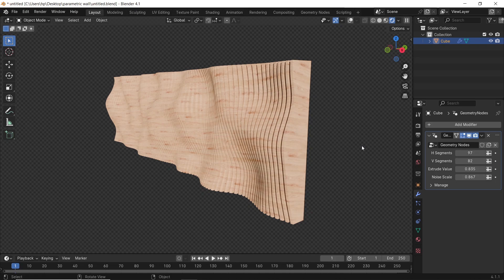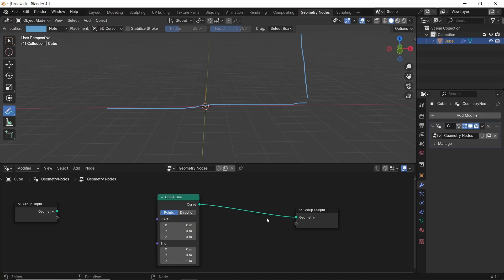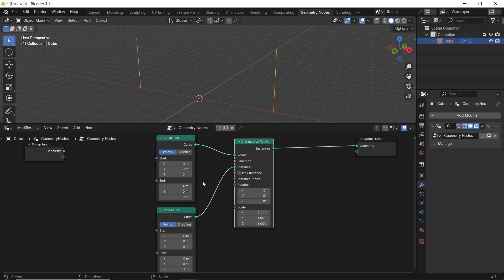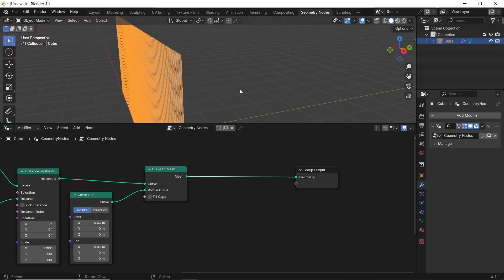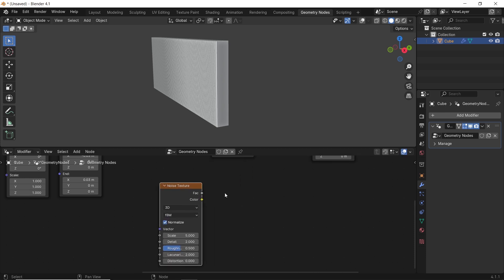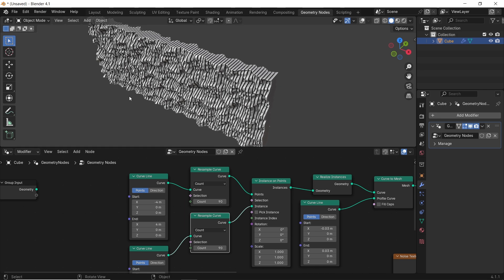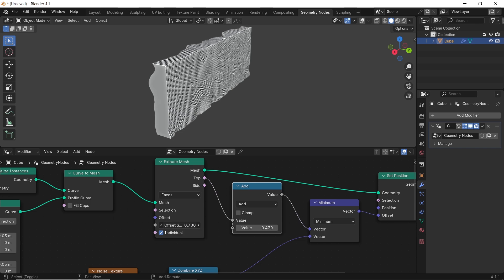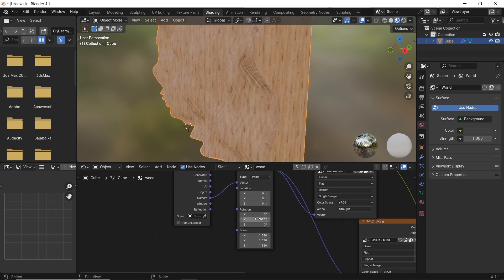Parametric Design Using Blender Geometry Node